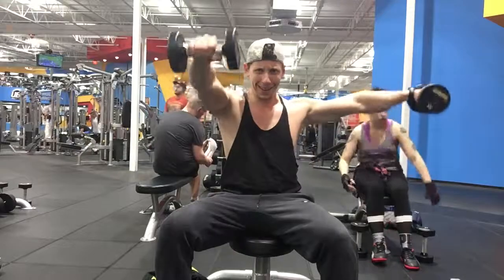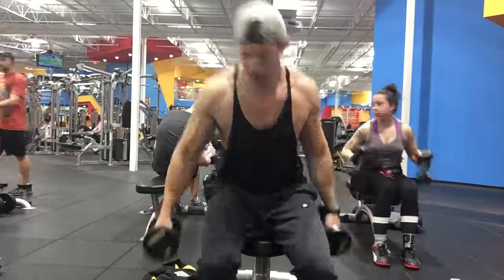Seated DB L Raise